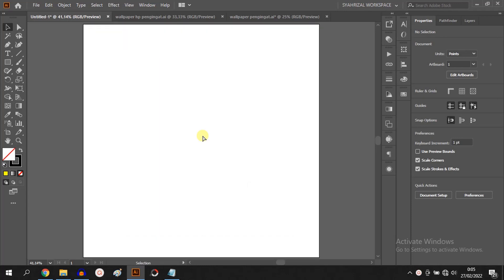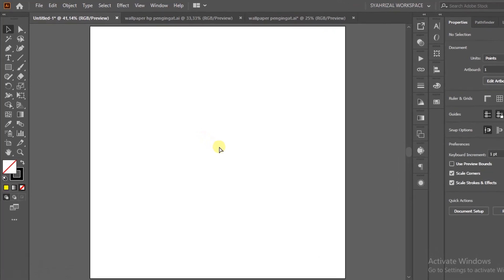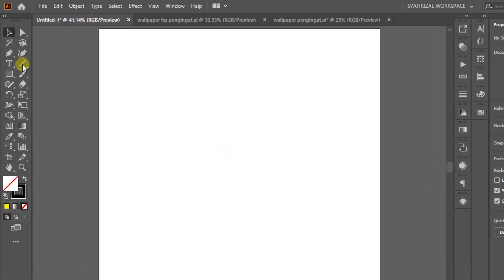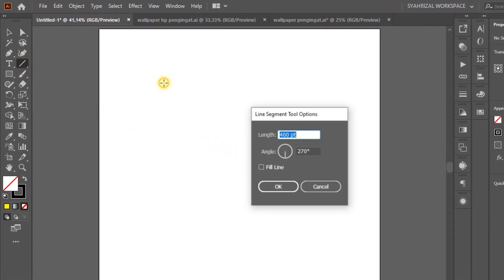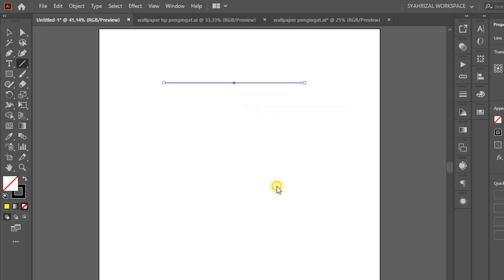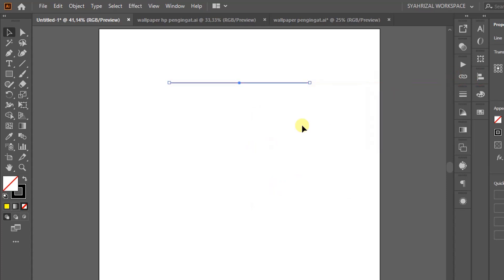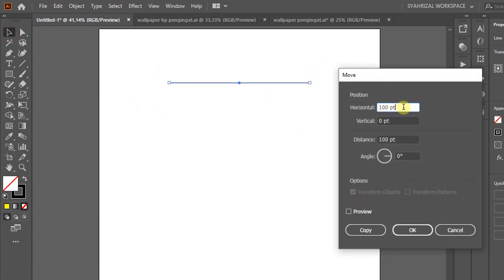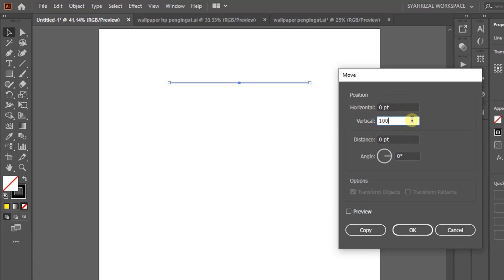Easy Copy Line With Spesific Distance - Adobe Illustrator Tutorial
in this video we will learn how to copy line with spesific size or spesific distance.